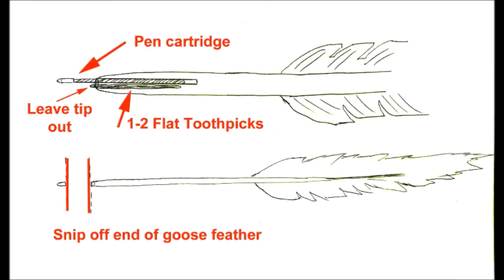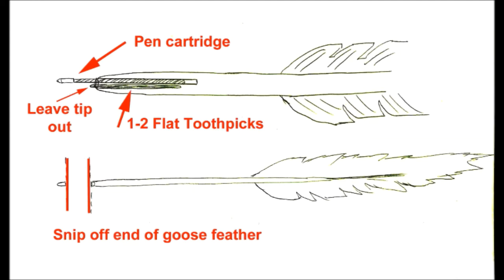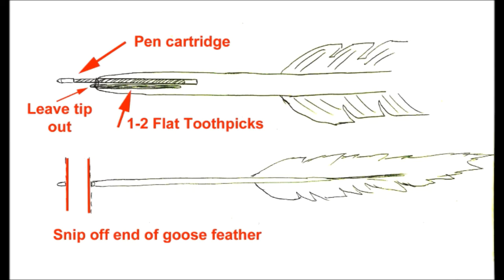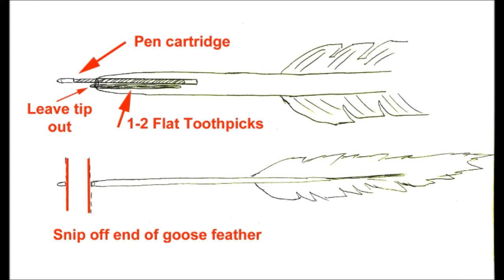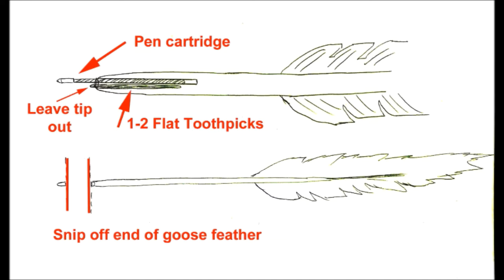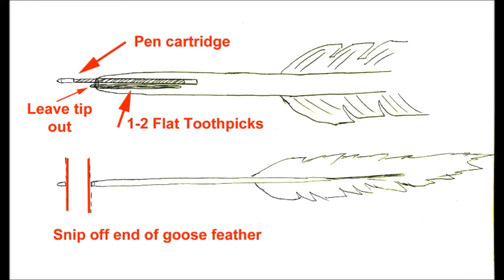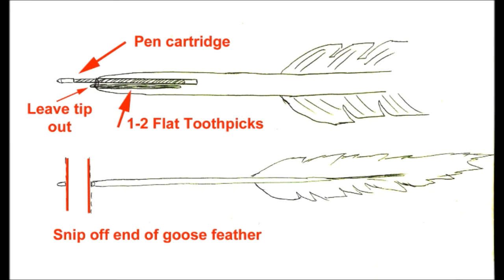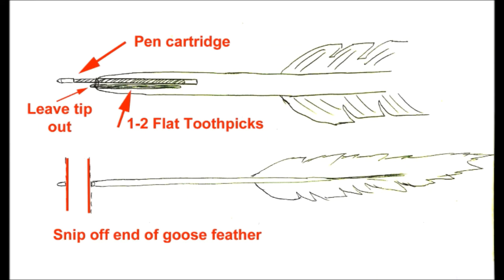The Crafter - How to make a modern Quill Pen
Ever wanted the elegance of a quill pen, but the convenience of a modern ballpoint?  The Crafter will show you how to make one of your very own.